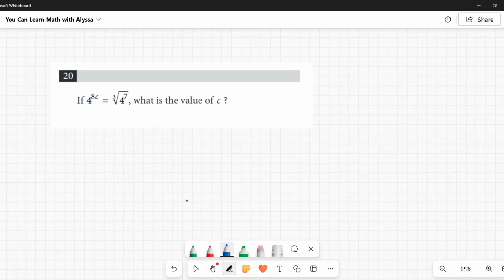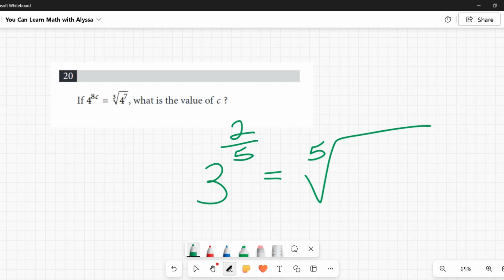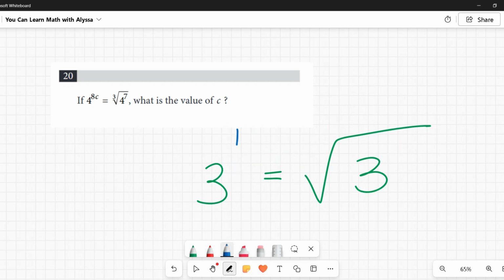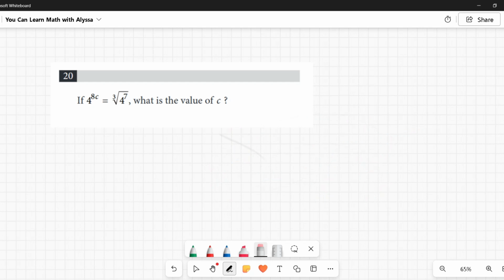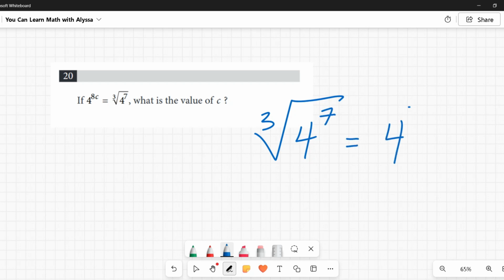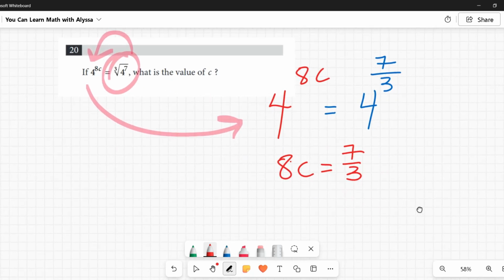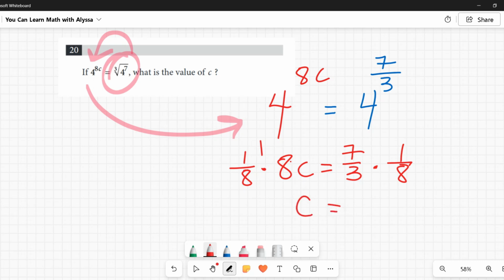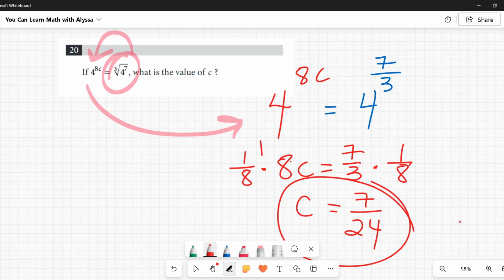Question 20 in SAT Digital Practice Test #6, MATH Section 2 Module 2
for more SAT prep (including a free course of proven tips and tricks).

This video explains the answer to Question 20 from the SAT Digital Practice Test 6 Section 2 Module 2 Math portion. The question is If 4^8c=3√4^7 , what is the value of c ?  This question involves exponents, exponent rules, roots, and converting roots to exponents and solving for x. Calculators ARE allowed on this section. This practice test is provided for free by the College Board.  This video will show you how to do this problem and the logic behind it.